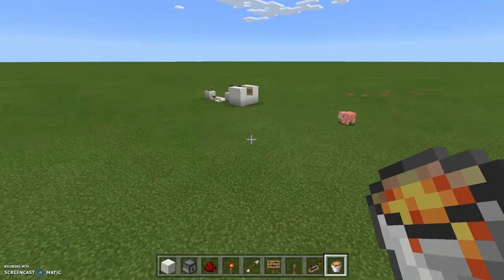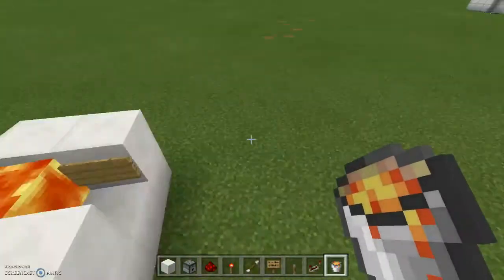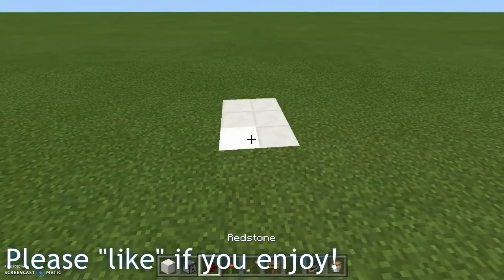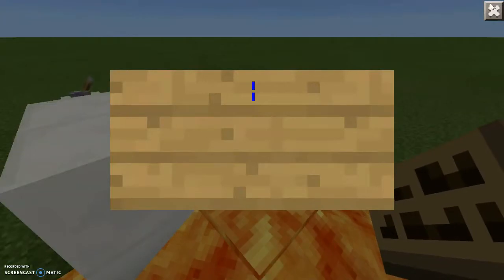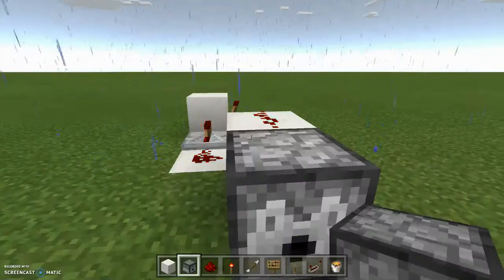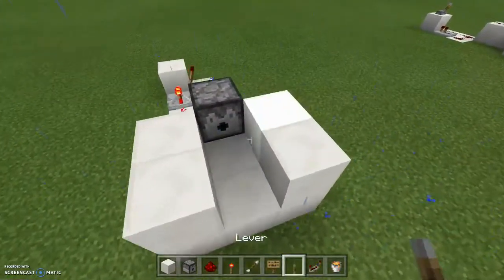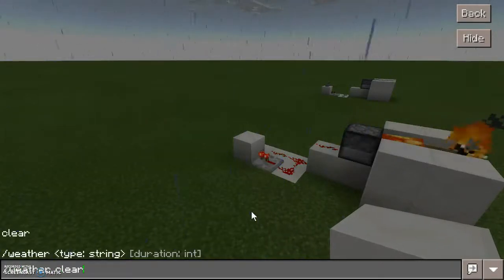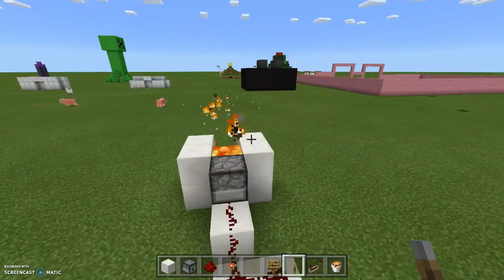Flaming Arrow Dispenser | Building Tutorial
Need something in your fort for protection? Build this flaming arrow dispenser to keep out your enemies! I hope you enjoy the video!

Check it out to see gameplay videos, vlogs, and more!